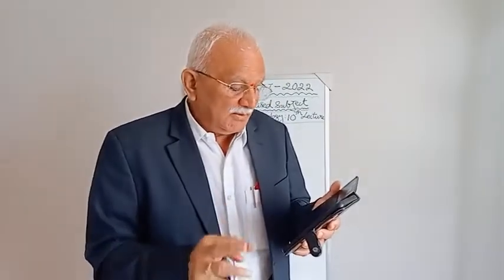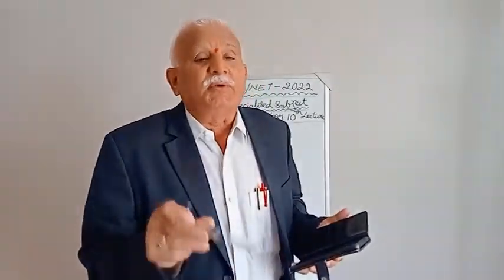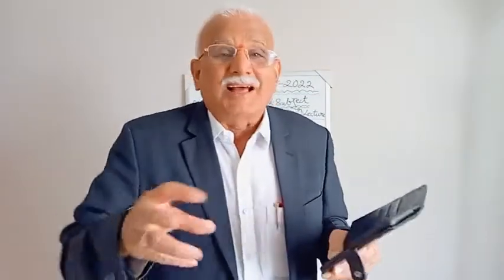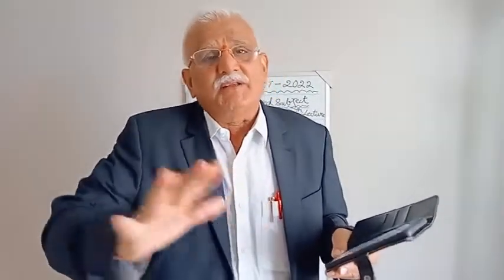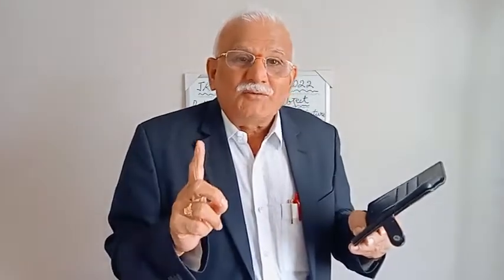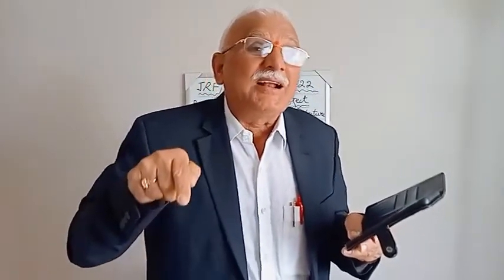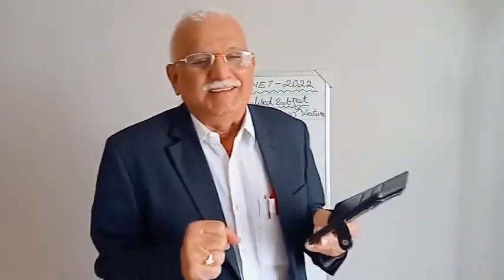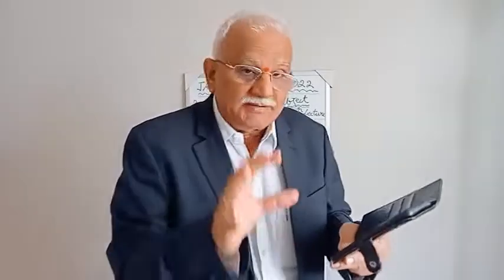JRF/SRF/NET - 2022 Agricultural Meteorology - 10Th Lecture